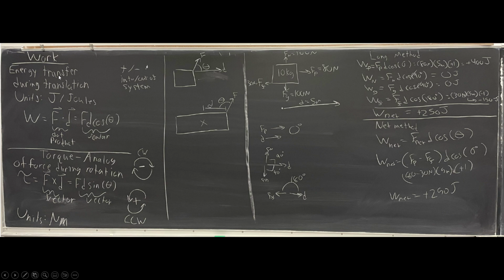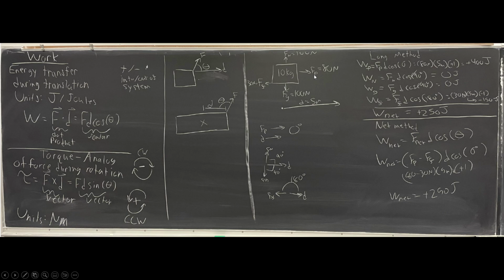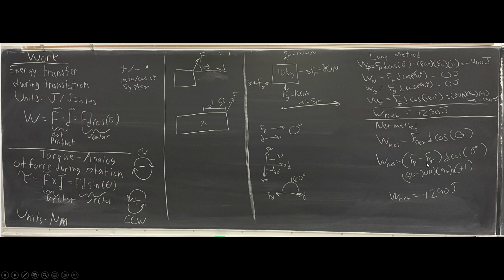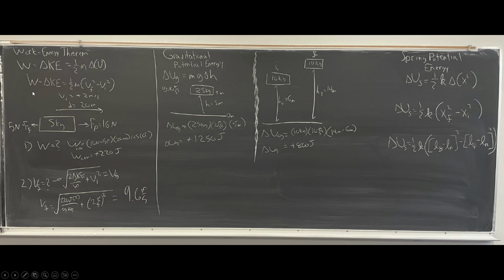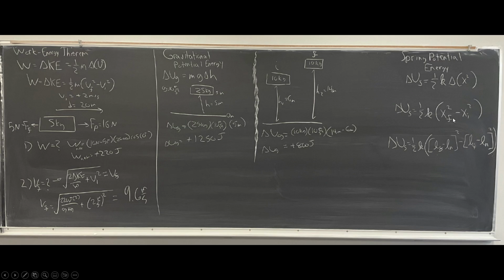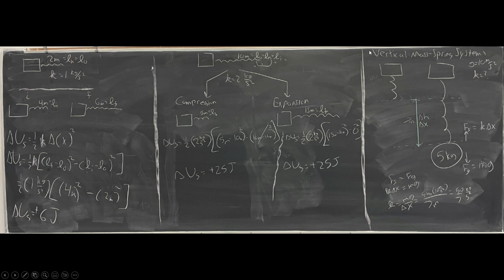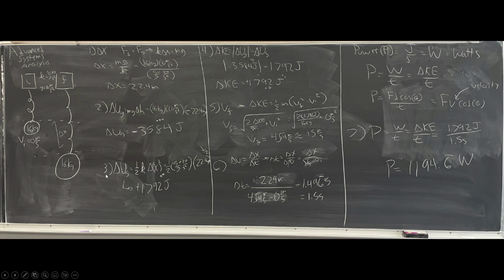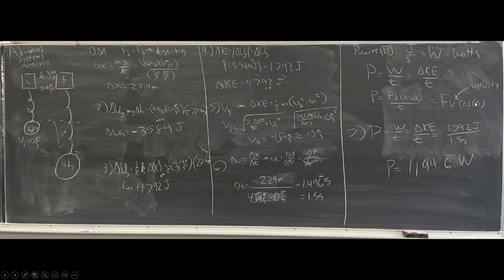Work, Energy, and Power (Physics)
A discussion of Work, transitions in energy, and calculating multiple parameters of spring mass systems. Torque is discusses briefly because of how similar its equation looks to the work equation.